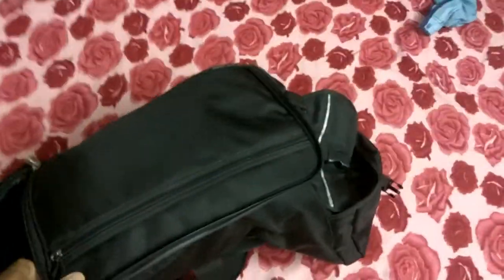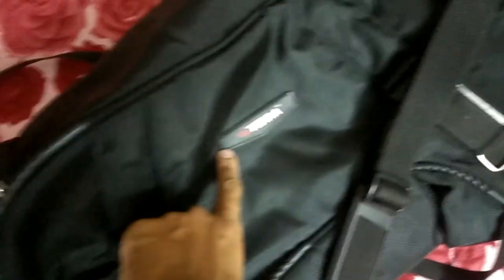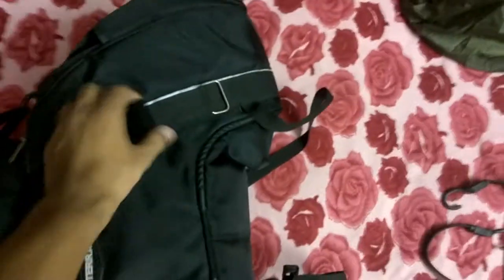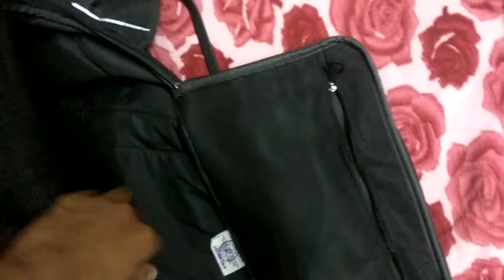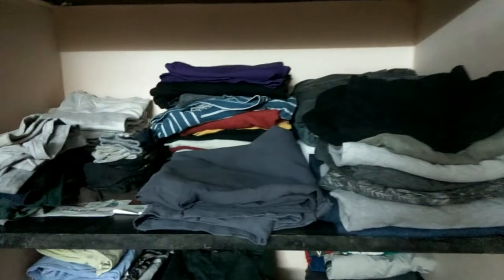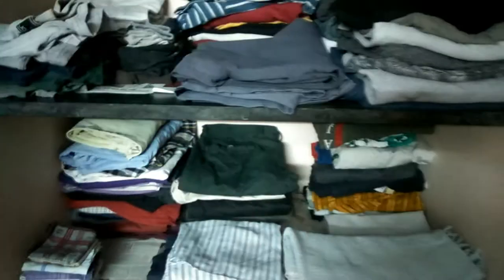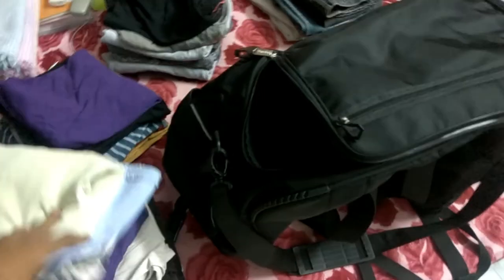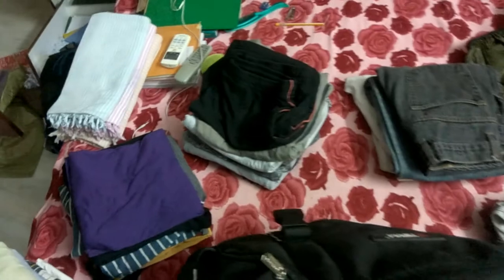ViaTerra Claw Saddle bag | Short Review | Dude Chennai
Riding Jacket
Tank bag
Saddle bag
Knee Guard
Riding Pants
Riding Boots
Motorcycle USB Charger

Cameras-
GoPro HERO
GoPro HERO 4
GoPro HERO 5

Affordable Cameras-
Go Pro Mic